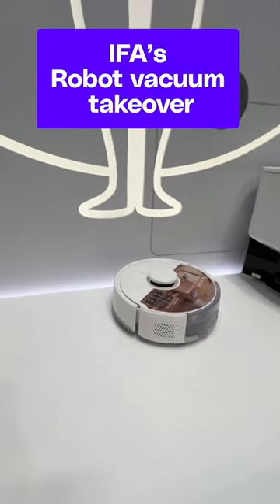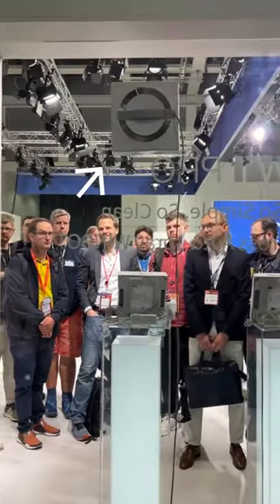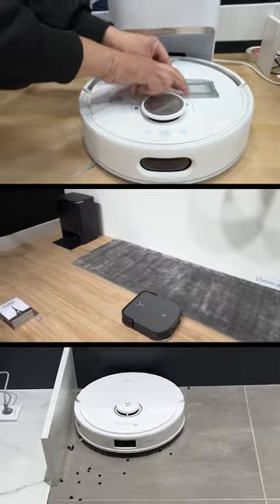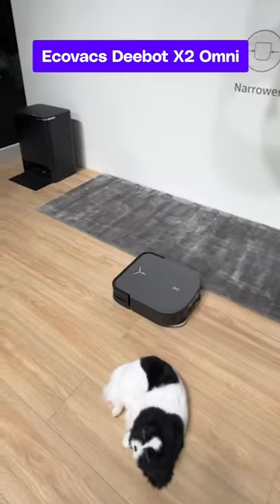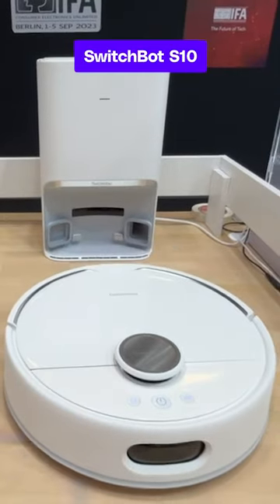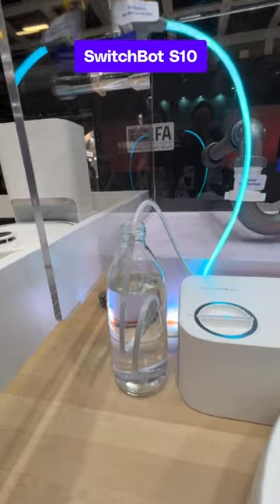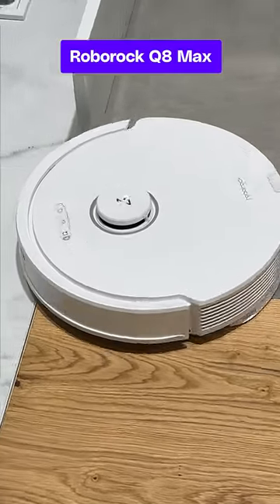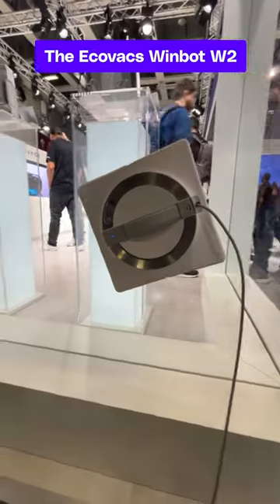IFA was filled with plenty of cleaning robots. Here are some of the best ones we’ve seen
The robovacs are coming, and they’re edgier than ever.